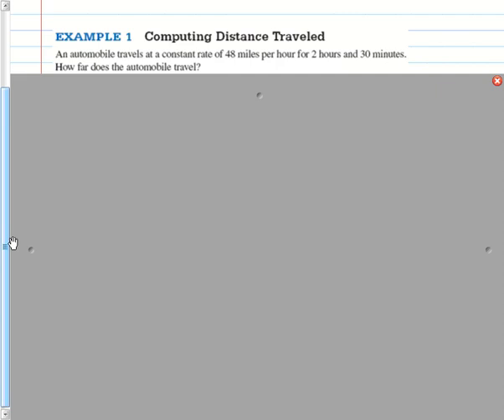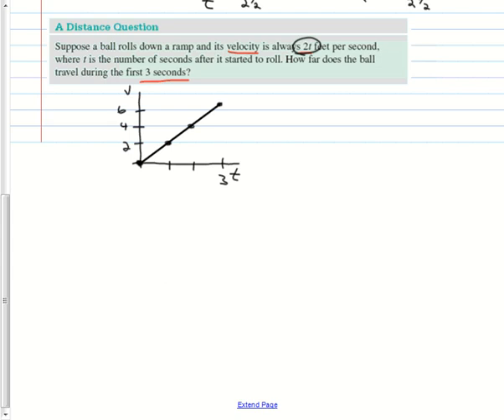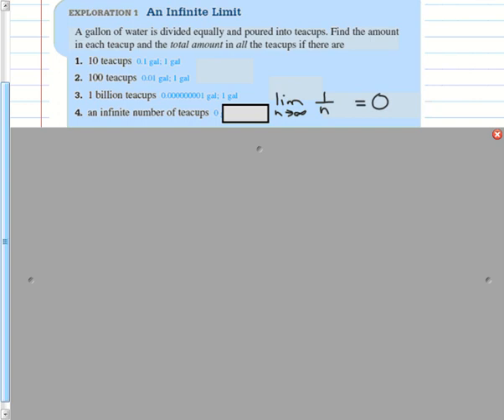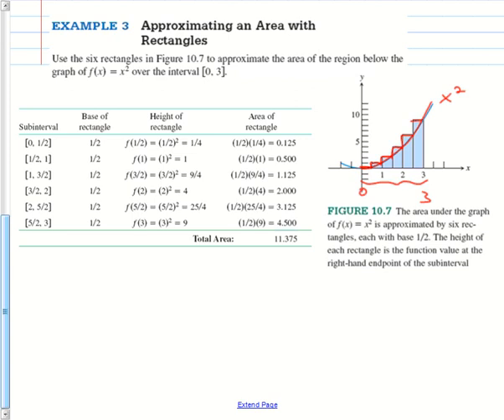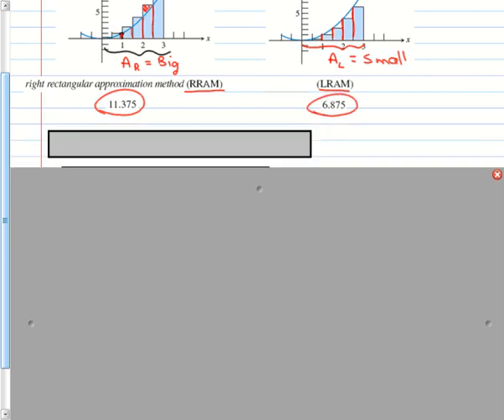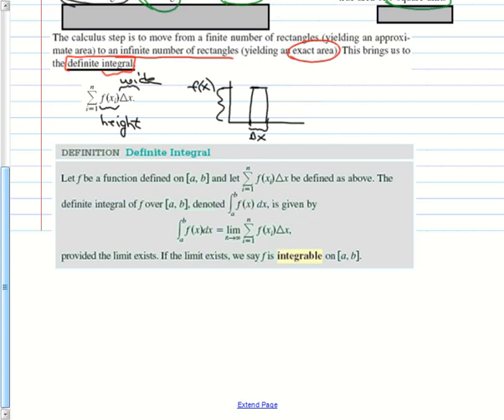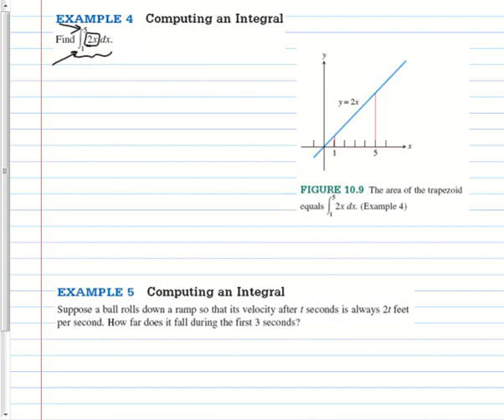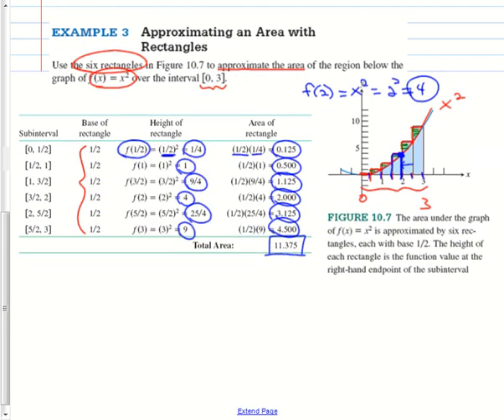Pre-Calculus 10.2 Integration-2015